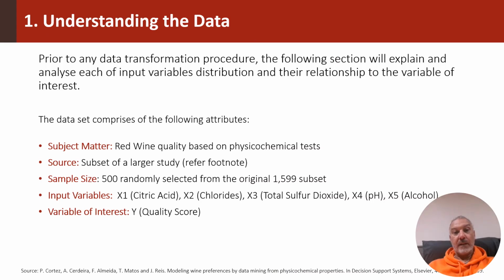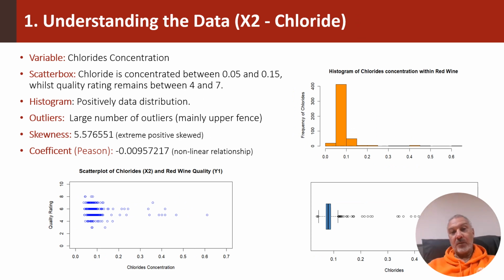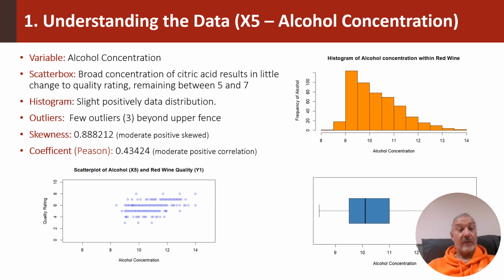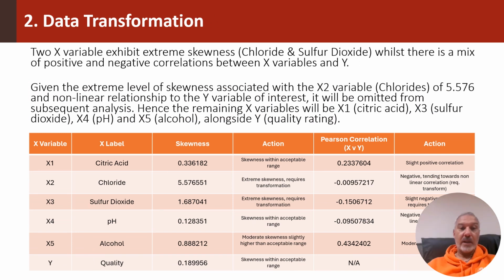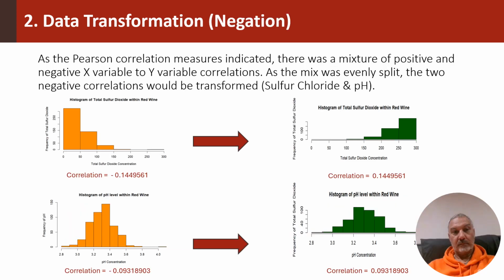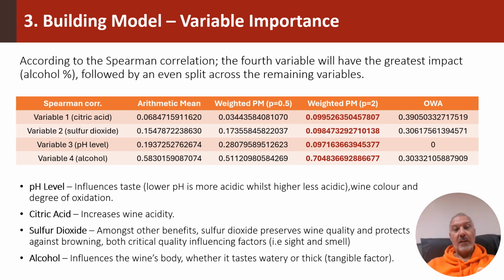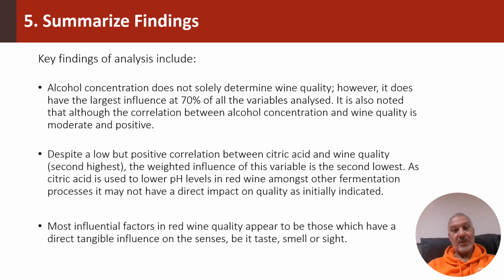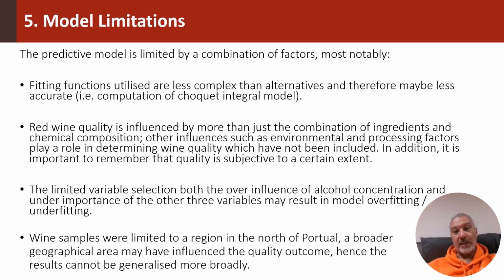SIT718 Assignment 2, 2024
SIT718 Assignment 2, 2024 - Data Analysis with R